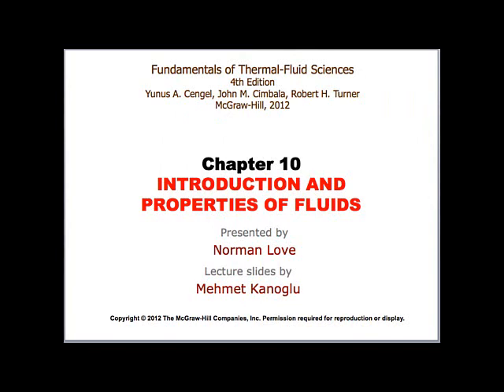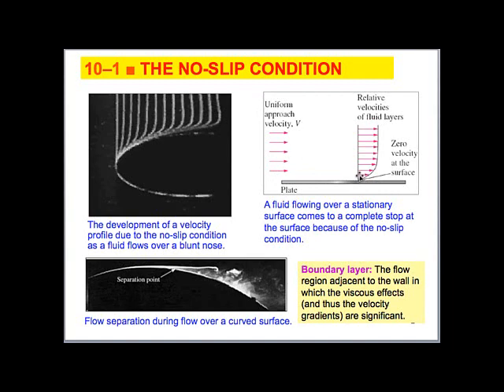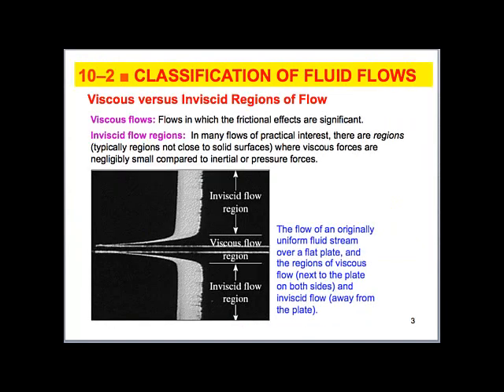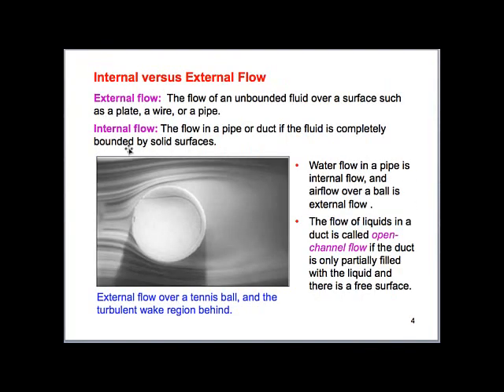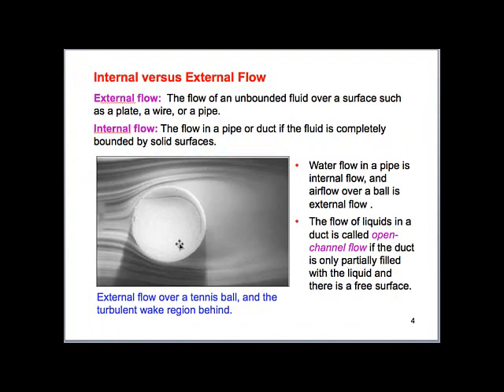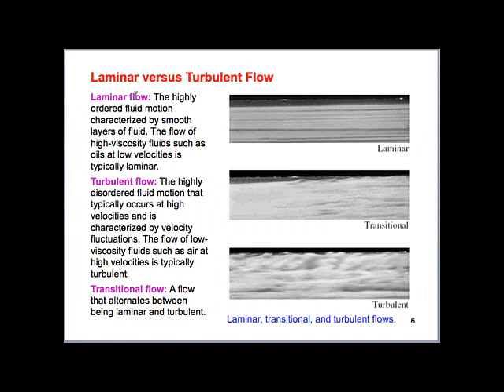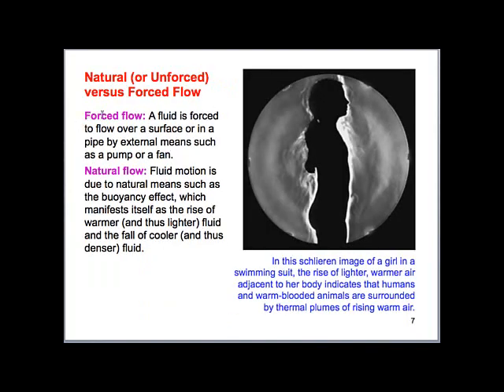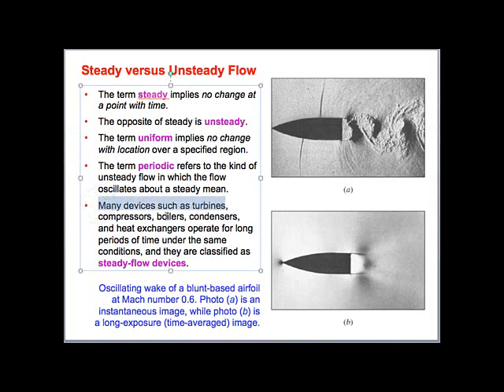Lecture 31-MECH 2311-Introduction to Thermal Fluid Science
Introduction to Fluid Mechanics